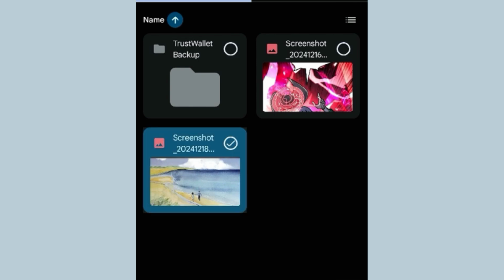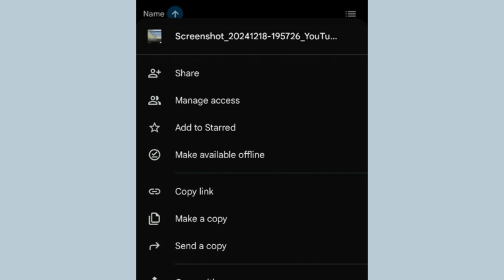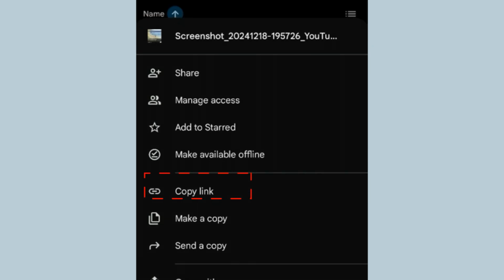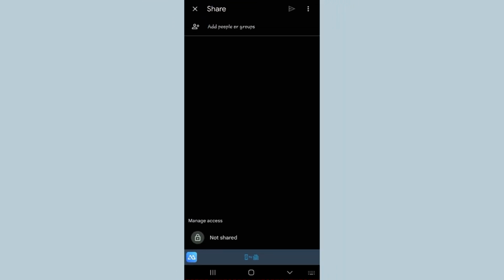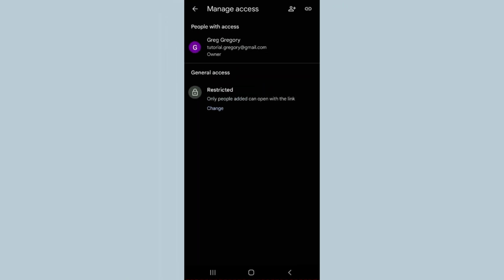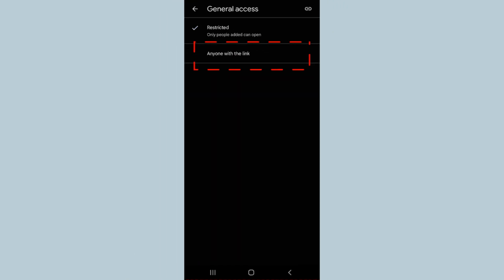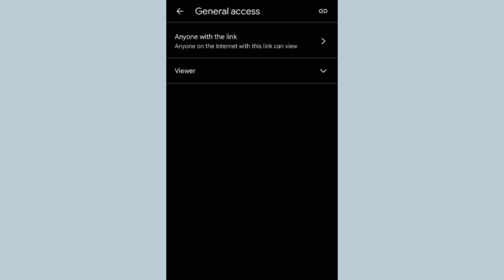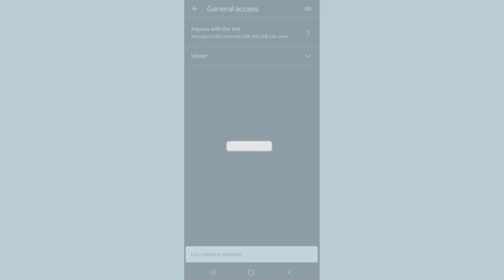How to Make Links for Photos in Google Drive 2024 | Share with Ease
Share your favorite moments effortlessly by creating links for your photos in Google Drive. Learn how to generate shareable links, adjust privacy settings, and collaborate with others in just a few clicks.